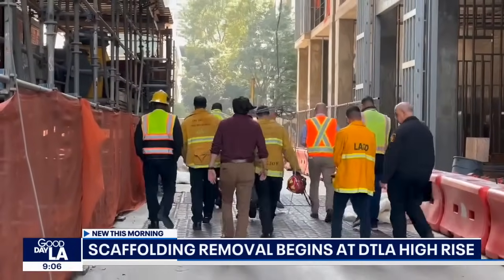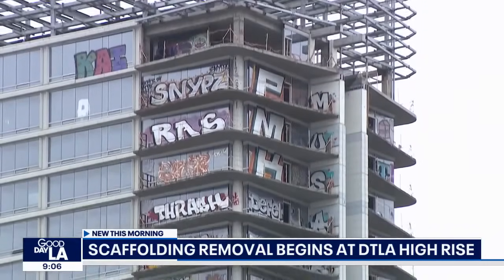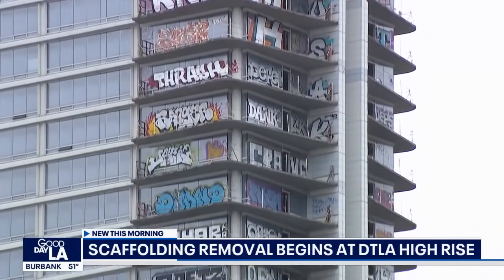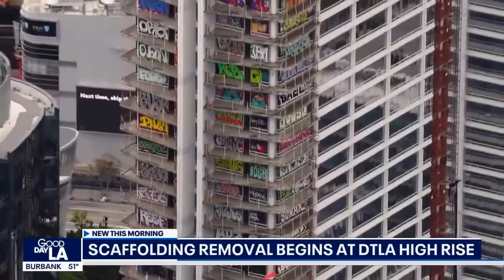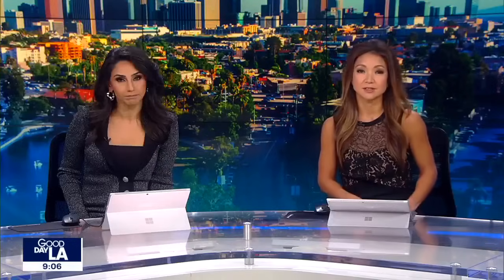Scaffolding removal at DTLA high rise begins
Nearly 30 levels of the high rise in DTLA were vandalized with graffiti earlier this month.